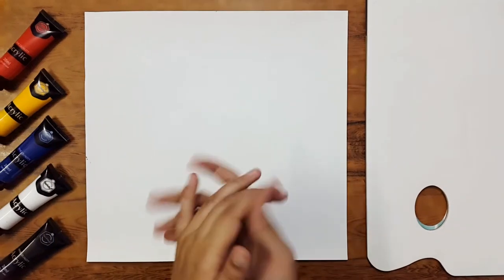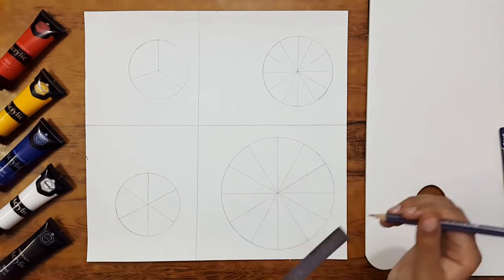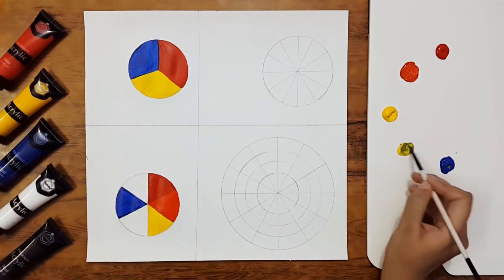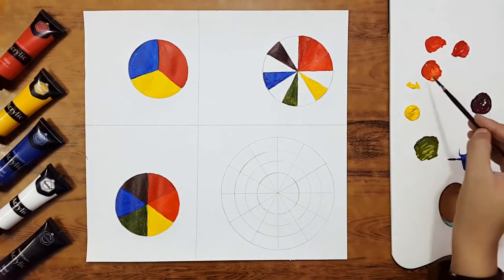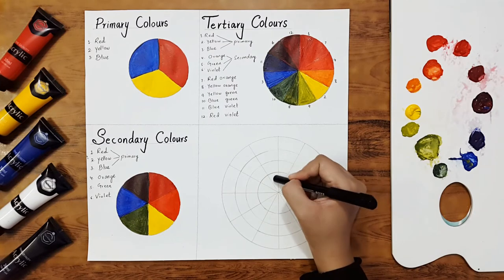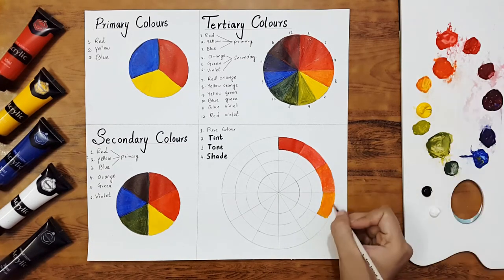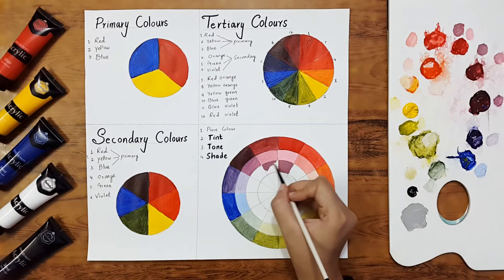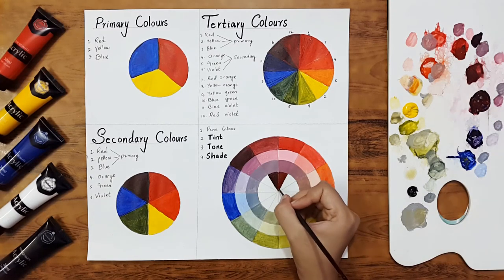How to Make a Color Wheel | Color Wheel Tutorial | Color Wheel Explained | Abstract Painting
Welcome to our creative haven, where we're diving deep into the fascinating world of colors! In this step-by-step tutorial, we'll guide you through the process of creating your very own color wheel—a timeless tool that artists, designers, and enthusiasts have relied on for centuries.

🌈 Whether you're a seasoned artist looking to refresh your understanding of color theory or a budding creative spirit eager to explore the magic of hues, this video is your gateway to mastering the art of color composition.

🖌️ What's Covered in This Tutorial:

Introduction to Color Theory: We'll kick things off by exploring the basics of color theory, from primary colors to complementary shades. Understanding the color wheel is fundamental to grasping the relationships between different hues.

Materials and Tools: We'll provide a detailed rundown of the materials you'll need for this DIY project. Spoiler alert: It's simple, accessible, and perfect for a cozy day of crafting!

Step-by-Step Demonstration: Follow along as we guide you through each step of creating your color wheel. From drawing the perfect circle to segmenting it into the primary, secondary, and tertiary colors, we've got you covered.

Mixing Colors: Ever wondered how to achieve that perfect shade of teal or a vibrant lavender? Our tutorial includes a segment on color mixing, where we'll show you how to create a spectrum of colors by blending different ratios of primary hues.

Tips and Tricks: Unlock the secrets of color harmony, contrast, and balance with our insider tips. Discover how artists use the color wheel as a powerful tool to evoke emotions and convey messages through their work.

Application in Art and Design: Learn how to apply your newfound knowledge to enhance your artwork or design projects. Whether you're a painter, graphic designer, or hobbyist, understanding the color wheel can take your creations to the next level.

🎬 Why Watch This Tutorial:

Suitable for all skill levels, from beginners to seasoned artists.
Clear and concise instructions with detailed visuals for each step.
Dive into the world of color theory without feeling overwhelmed.
Practical insights and tips to boost your creativity.
🌟 Ready to embark on a colorful journey? Hit play and let the creative vibes flow! Happy crafting! 🌈🎨